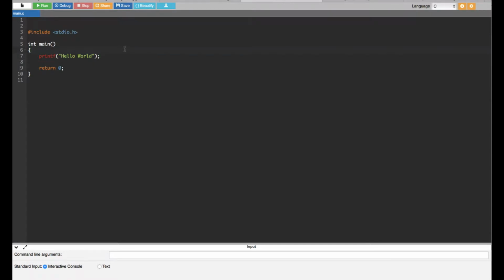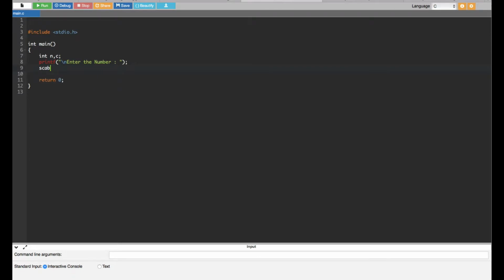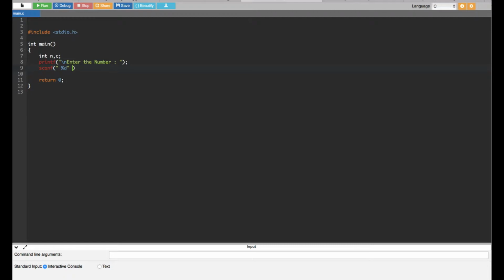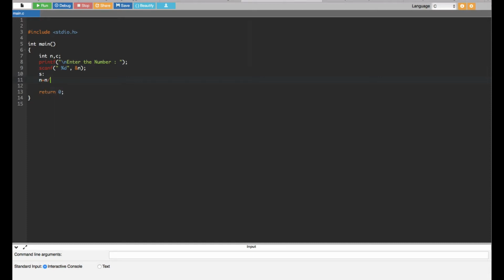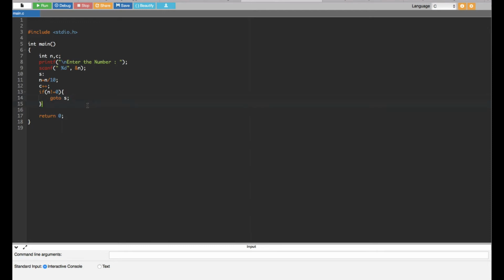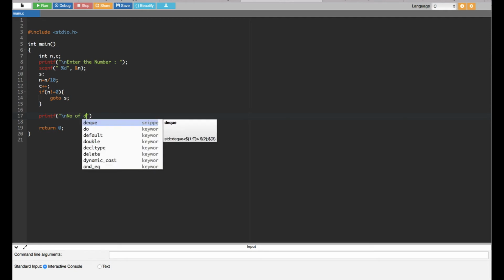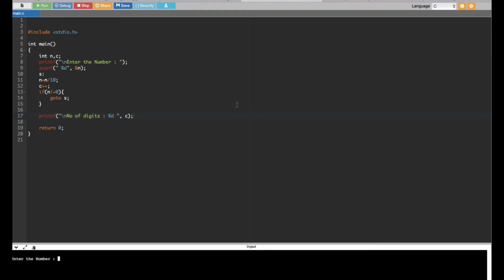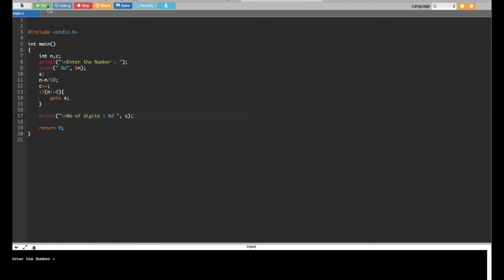Count no of digits in integer using goto statement C Program